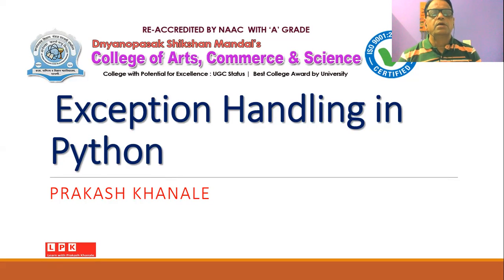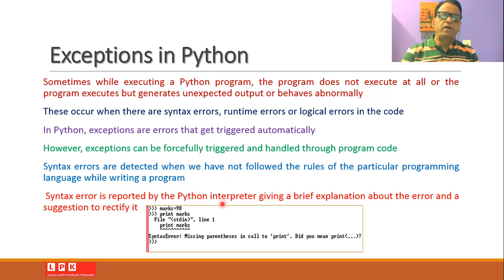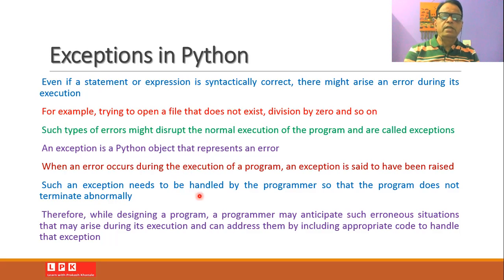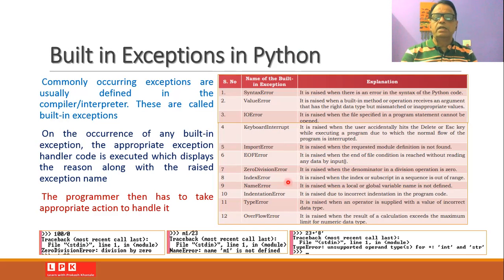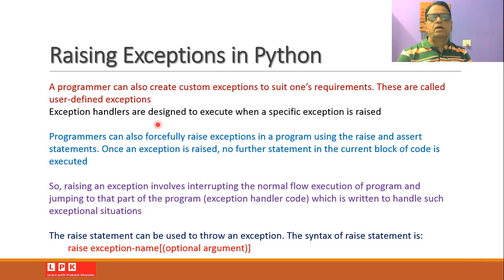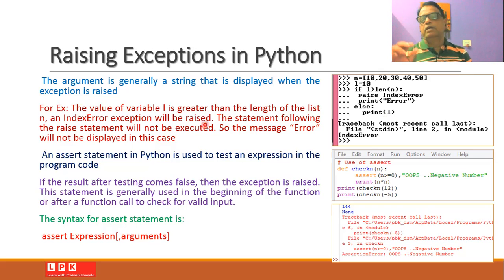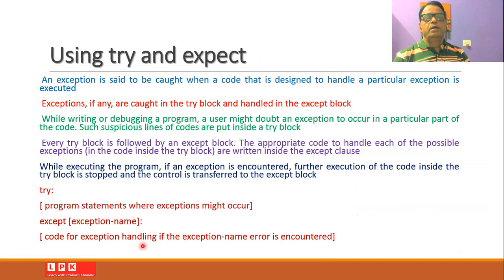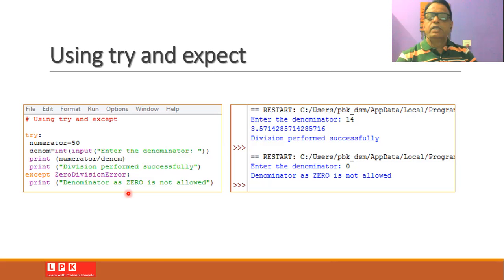Exception Handling in Python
Error handling in Python is explained.